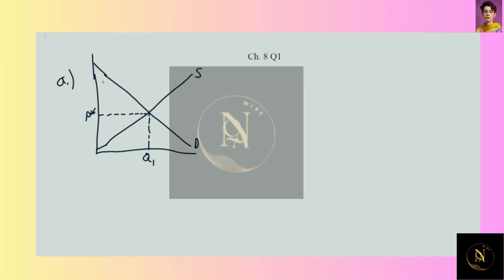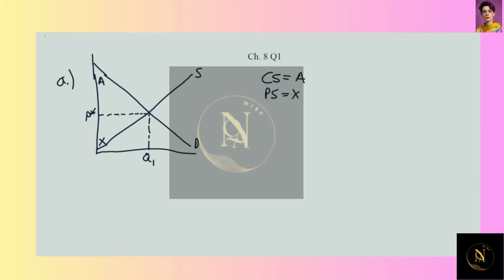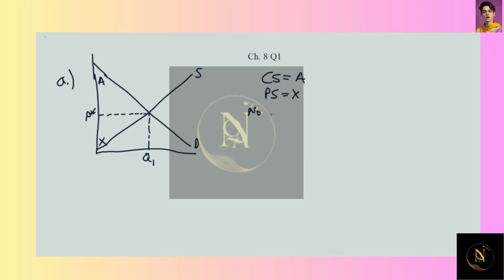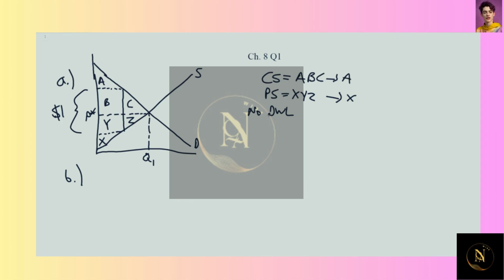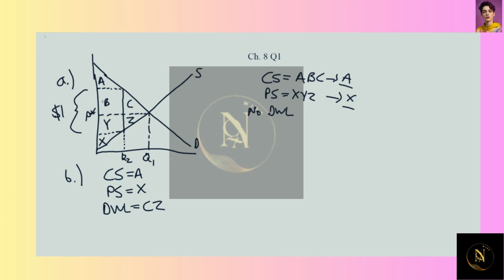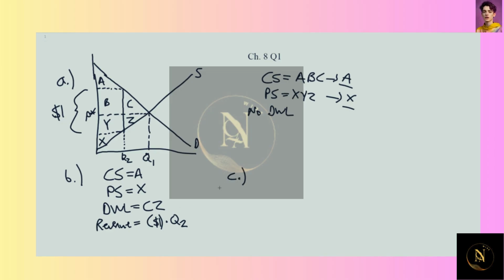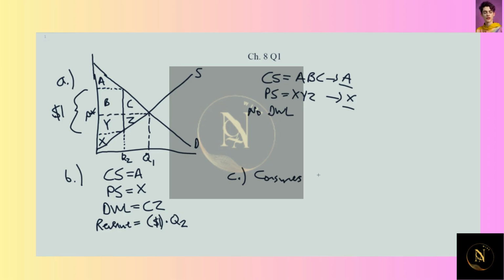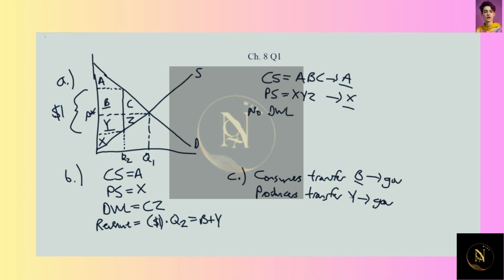The market for pizza is characterized by a downward sloping demand curve and an upward sloping suppl